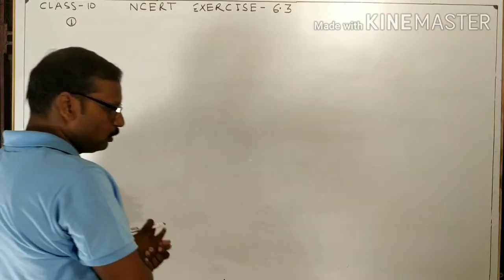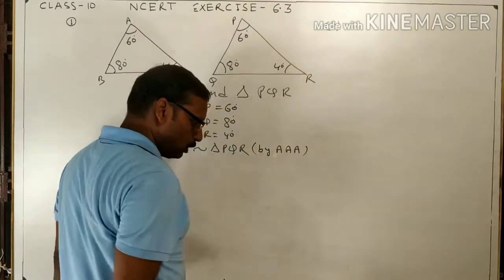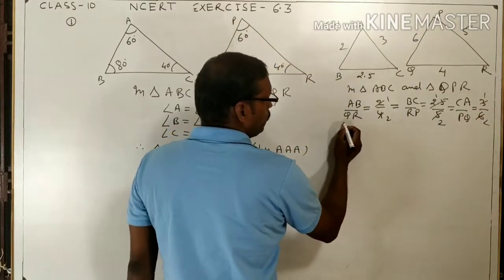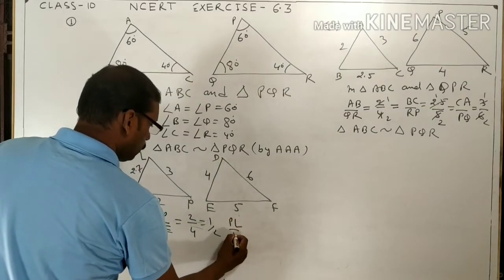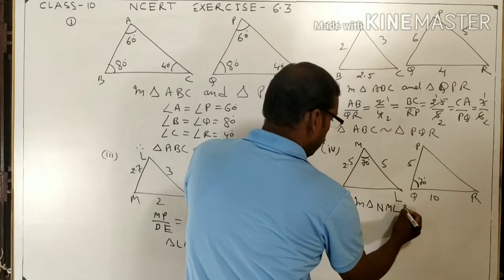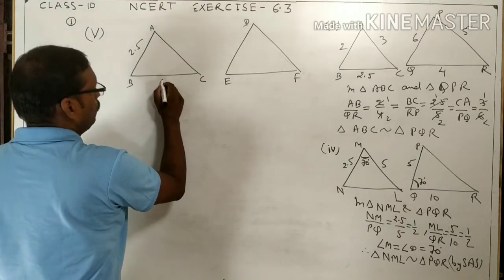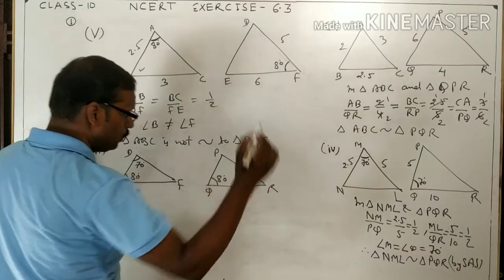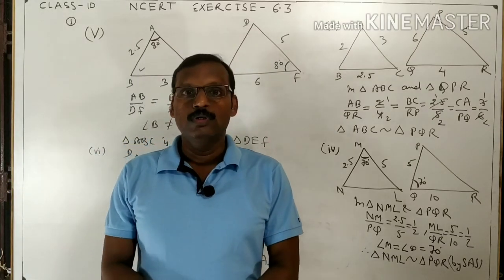Class x |Triangles | Ex-6. 3 |question 1 - i to vi | Alok kr sinha | Live mathematics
Application of similarity criteria of triangles/ Ncert class x / Exercise 6.3 / question 1 - i, ii, iii, iv, v, vi. / Live mathematics